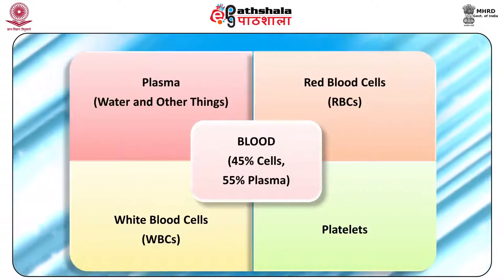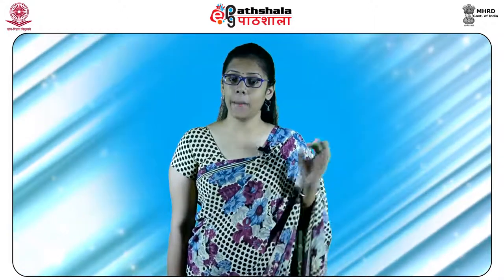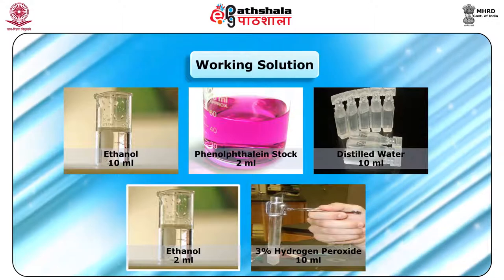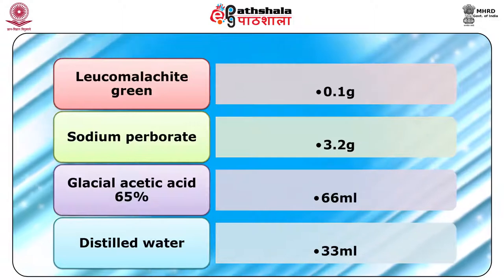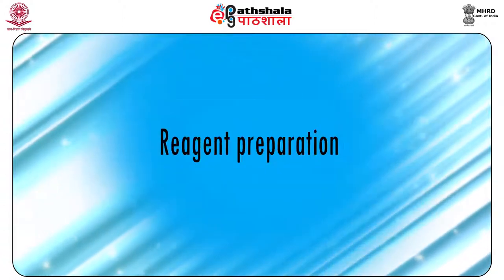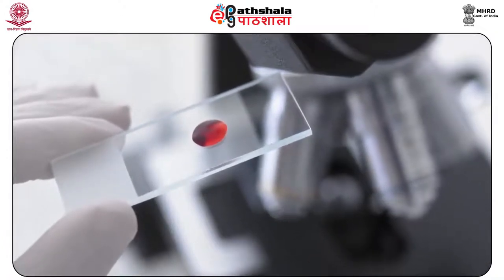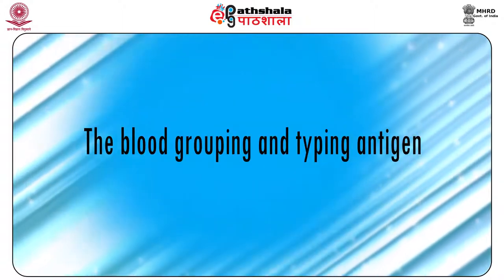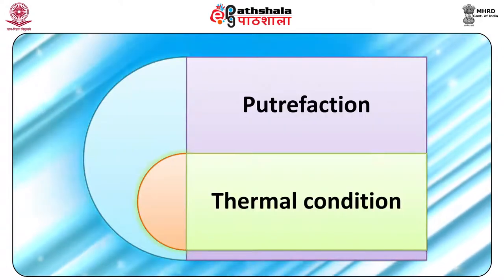M-14. Examination of blood